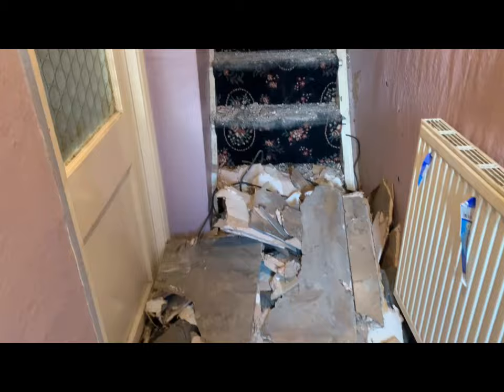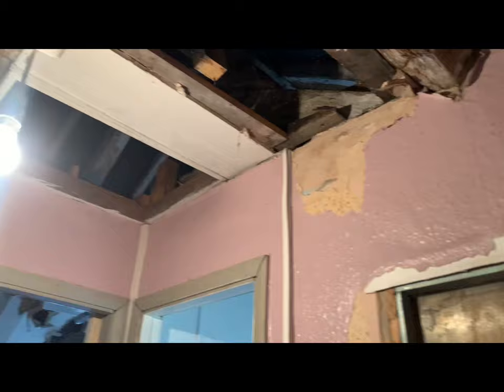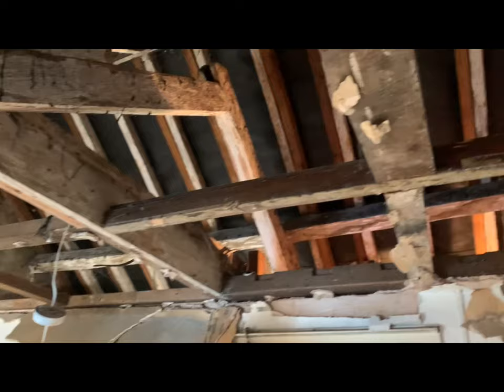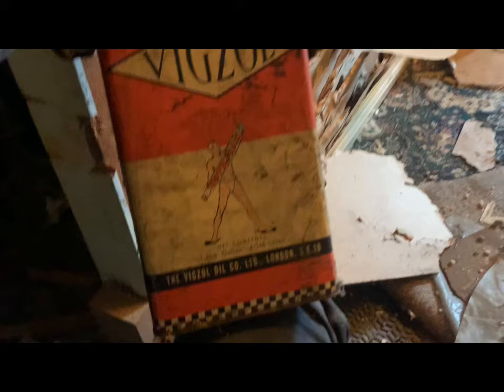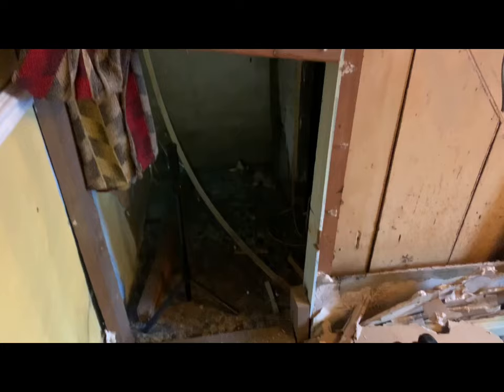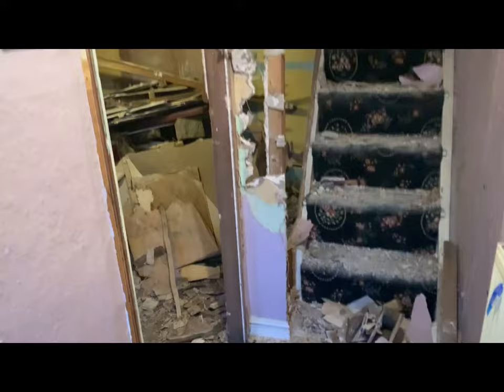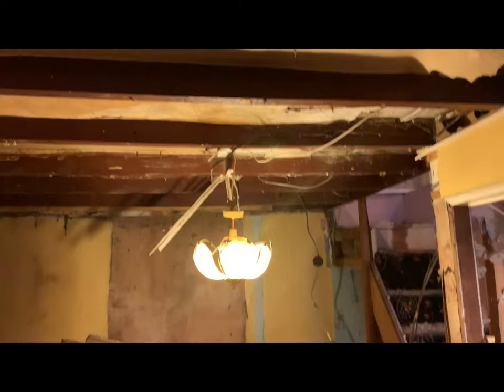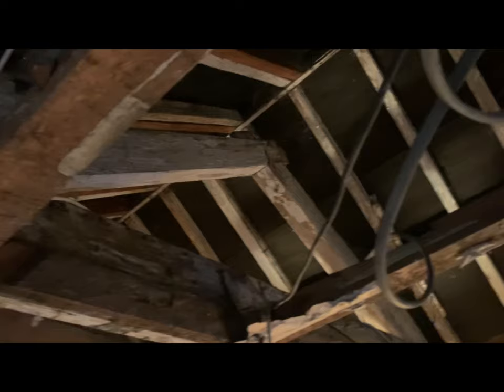WE FOUND A HIDDEN ROOM! - S1 Episode 2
Welcome to Season 1, Episode 2 of the Anglesey Welsh Cottage Project! Join us as we embark on a thrilling journey of transformation, tackling the restoration of our cottage development with a progress update!

Don’t miss out on the excitement and inspiration as we continue to breathe life into the Anglesey Welsh Cottage.

Recap: WE JUST BOUGHT A PROPERTY IN ANGLESEY S1 Episode 1